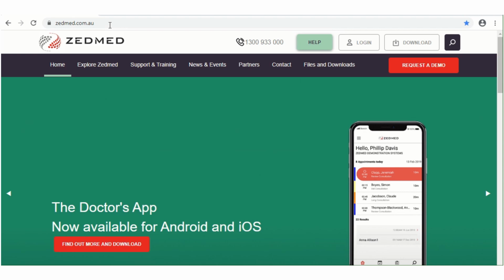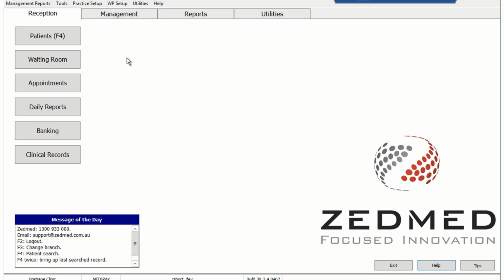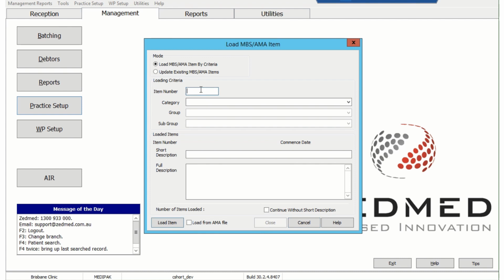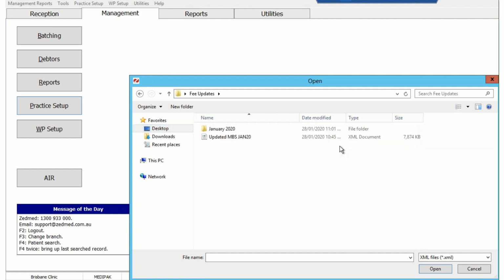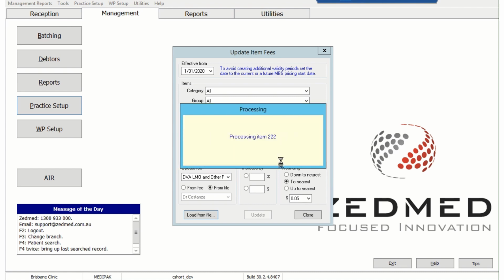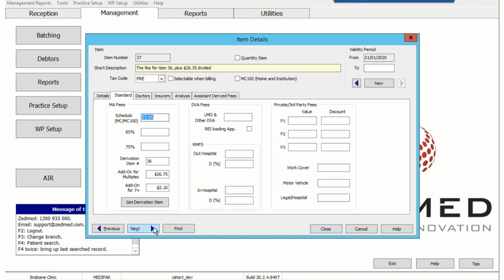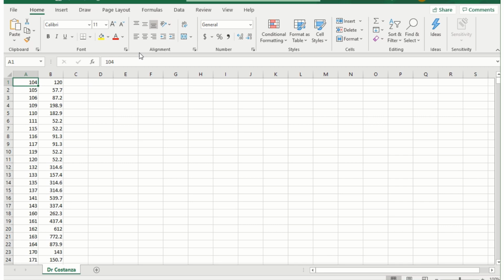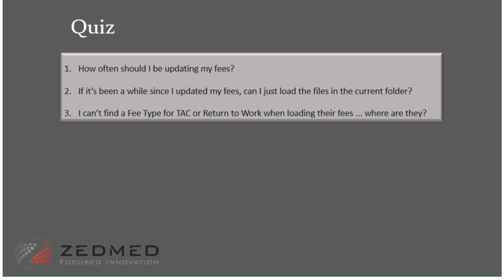Lunch-n-Learn: Items and Fees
Learn more about items and fees in Zedmed:
- Adding item number
- Medicare - Update existing fees
- DVA & Third party - Update existing fees
- Adding Private Doctor fees